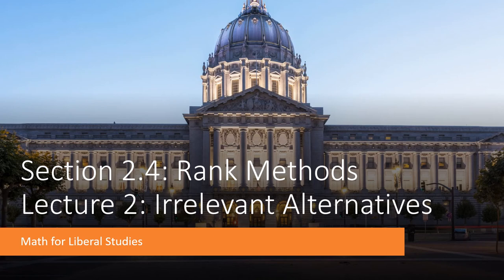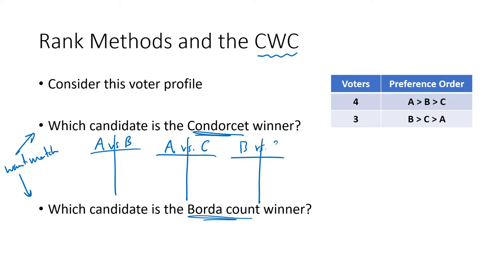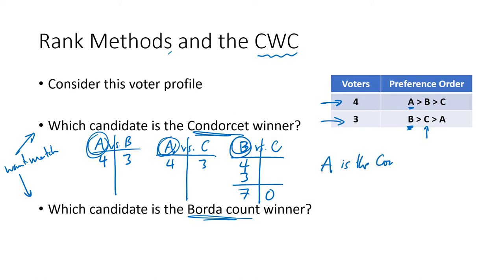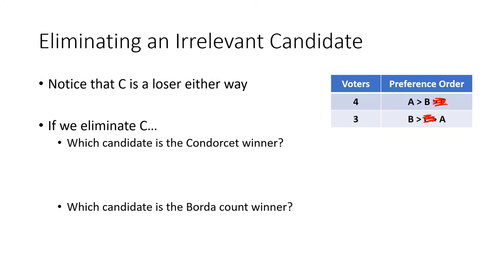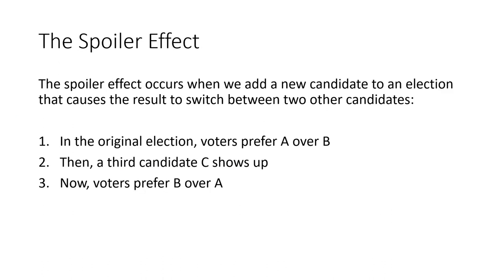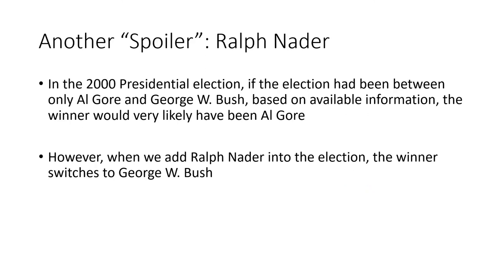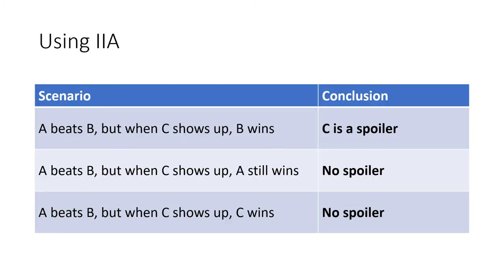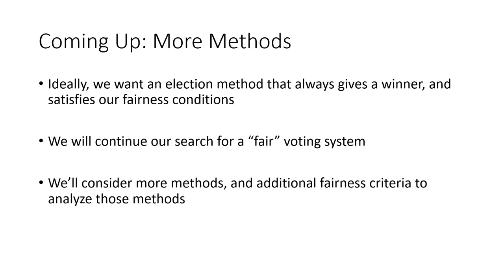Math for Liberal Studies - Lecture 2.4.2 Irrelevant Alternatives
This is the second video lecture for Math for Liberal Studies Section 2.4: Rank Methods. In this video, I discuss the "spoiler effect" and how to detect whether a voting method suffers from this flaw. I describe different scenarios where candidates are "spoilers" and how the "independence of irrelevant alternatives" criterion is used.